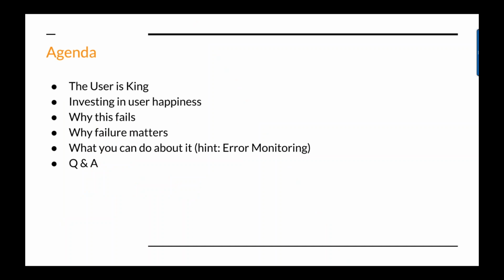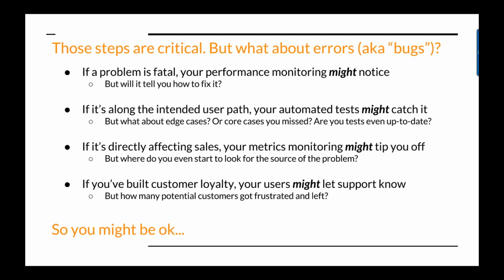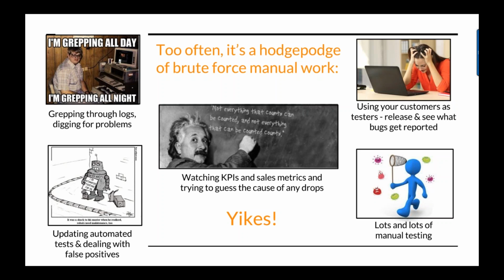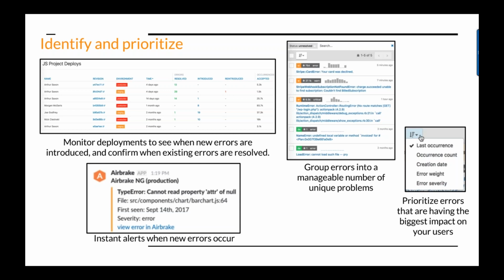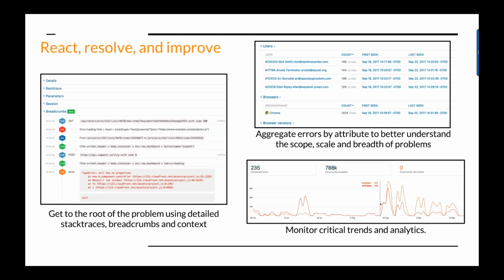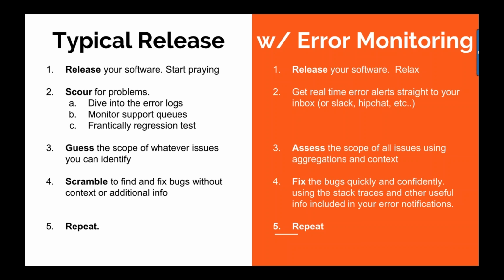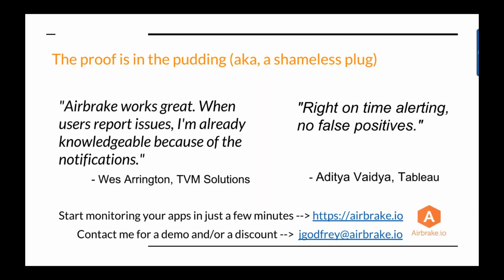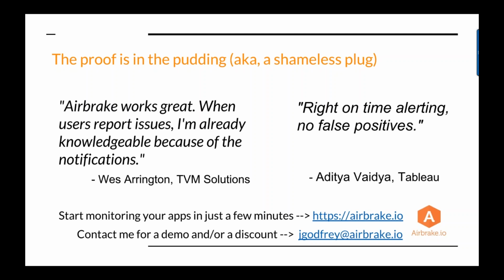2018 01 30 14 02 Increase your dev efficiency with application error monitoring